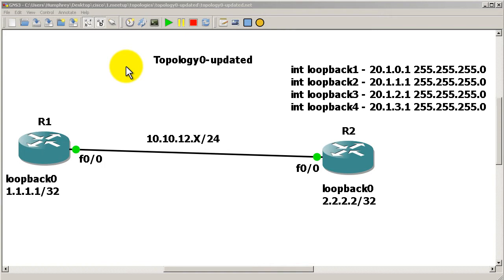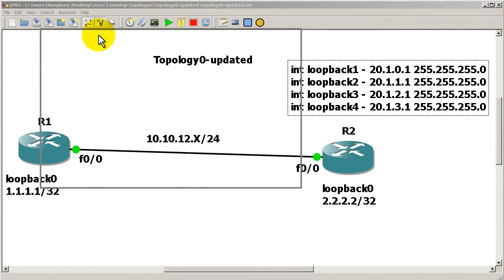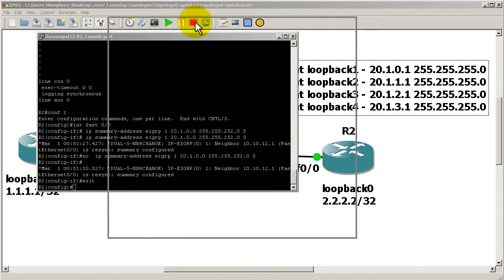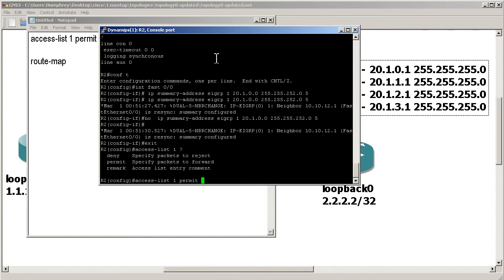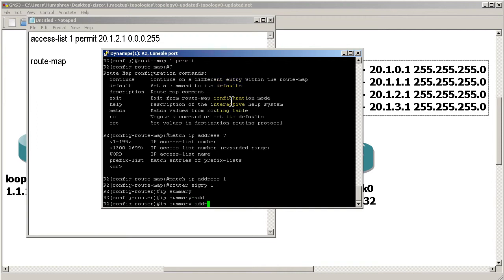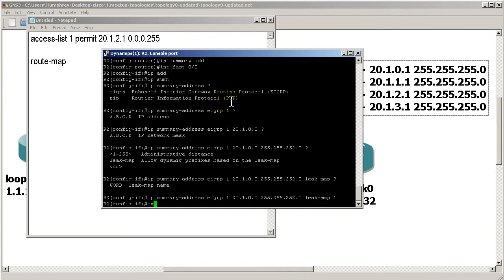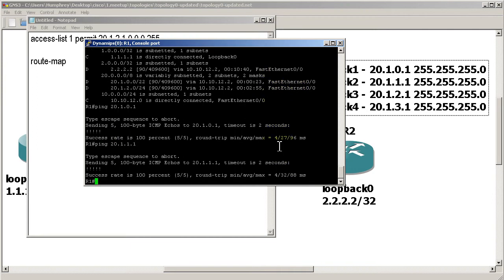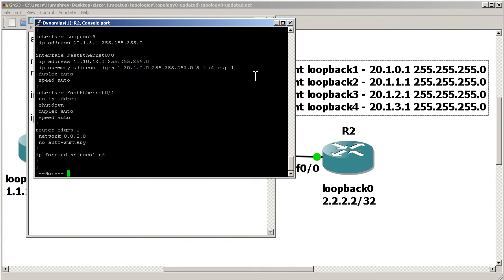RouterGods - EIGRP summarization part 2 - leak-maps